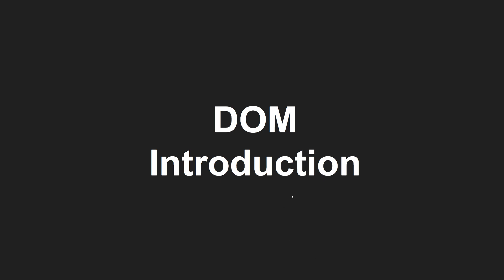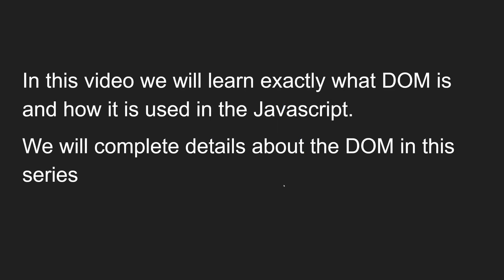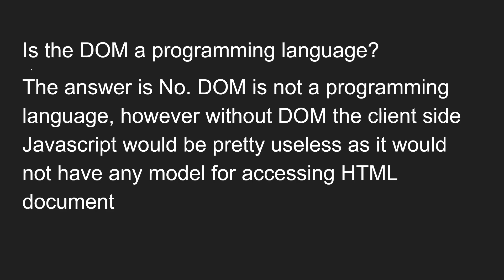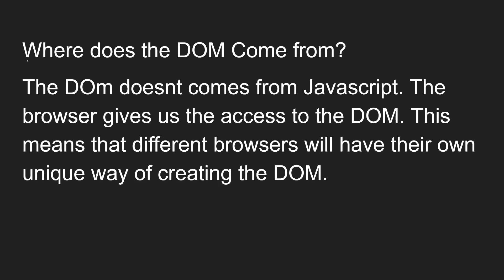1. Lets Learn more about JavaScript DOM Document Object Model - DOM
In this video we will see about the introduction of JavaScript DOM Document Object Model - DOM